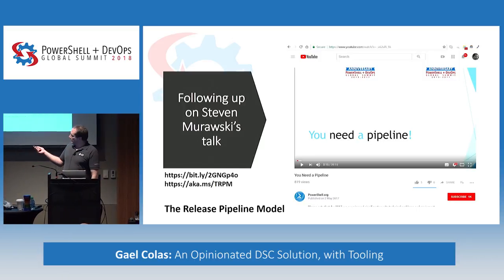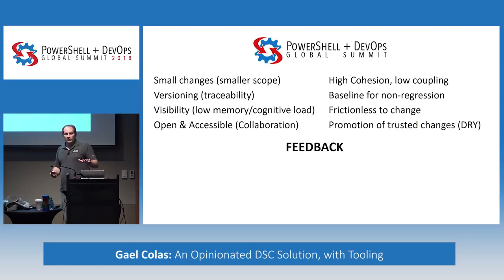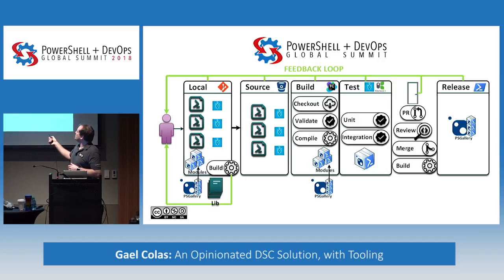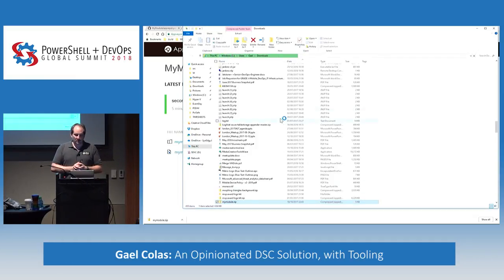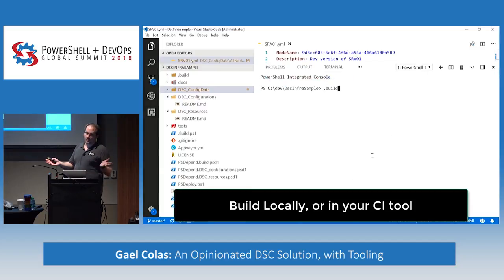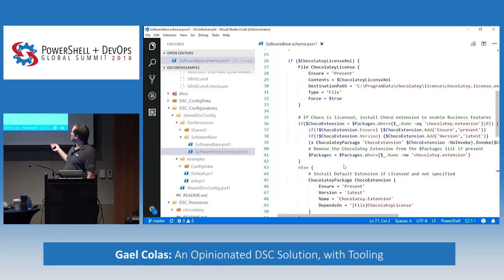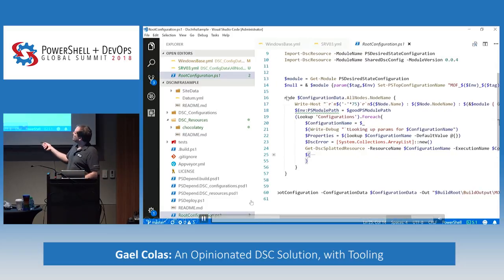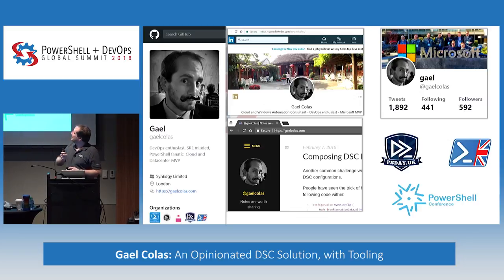An Opinionated DSC Solution, with Tooling by Gael Colas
DSC has been letting you down, not delivering on the Cattle vs Pet, and making it hard to scale and manage? The Lack of tooling forces you to consider other solutions such as Chef and Puppet? Attend this session to discover an opinionated approach to building DSC Configuration, with Tools!